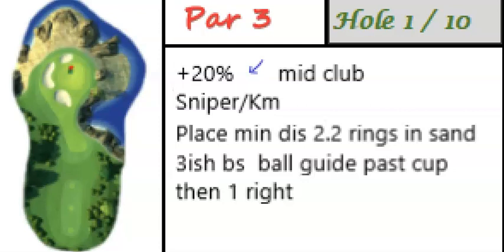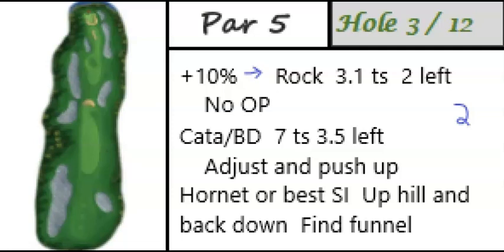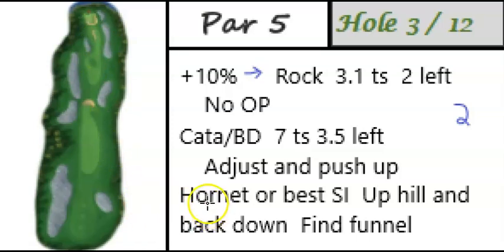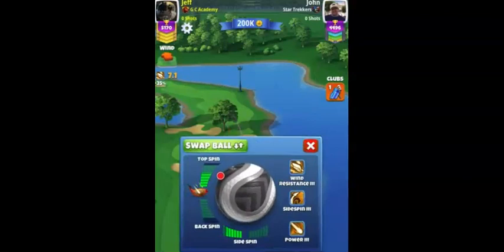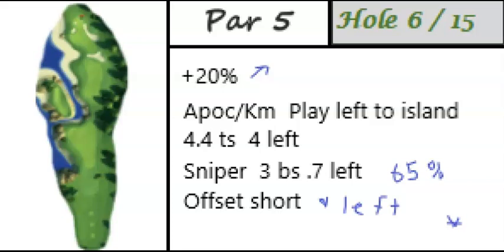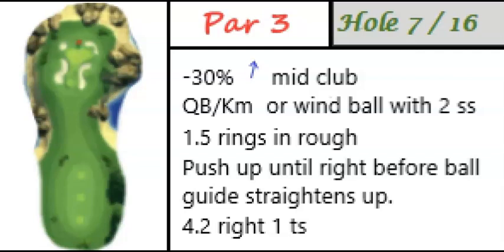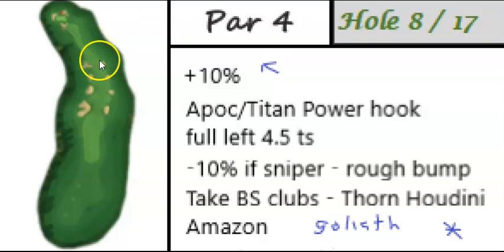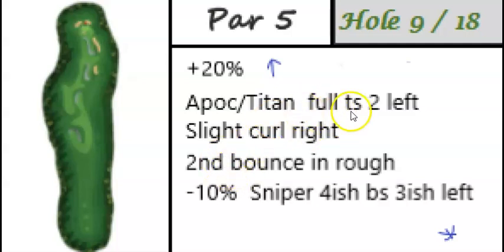Coast to Coast Tournament - Expert - Play Through with Commentary